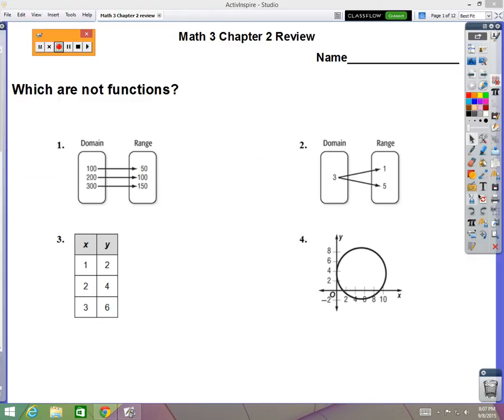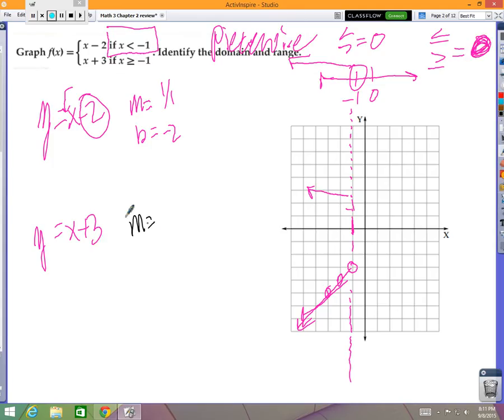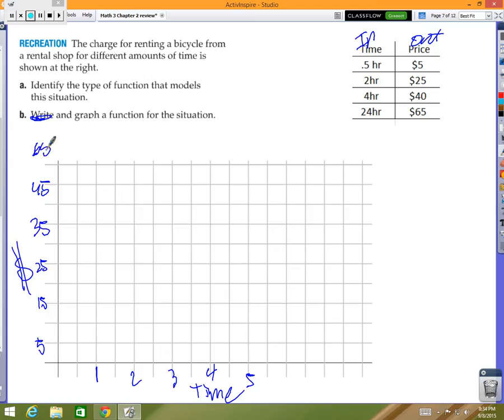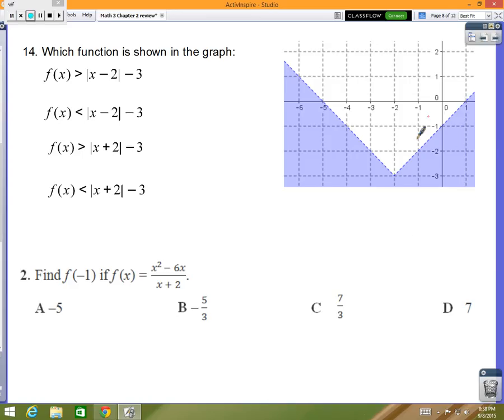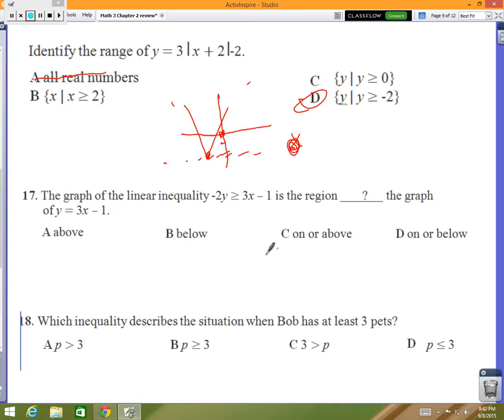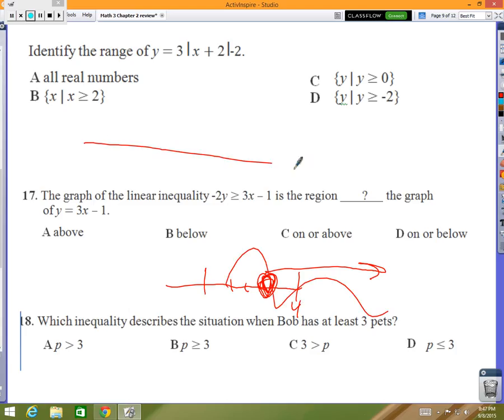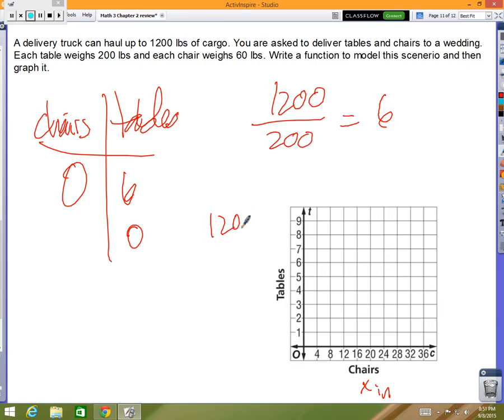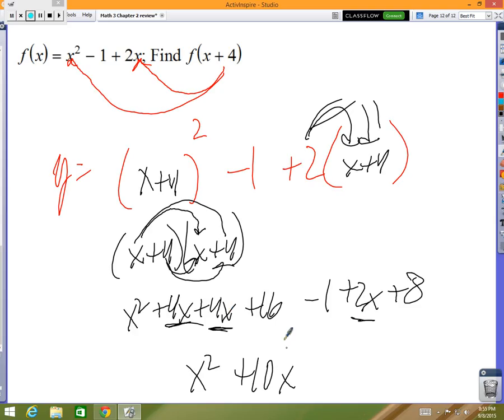Math 3 Chapter 2 Review